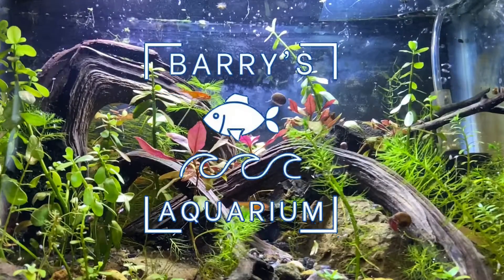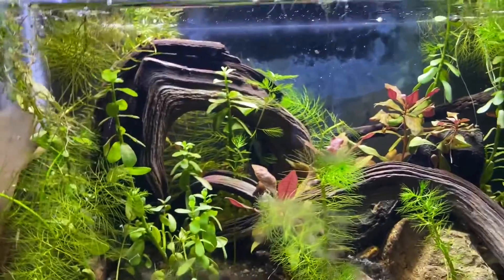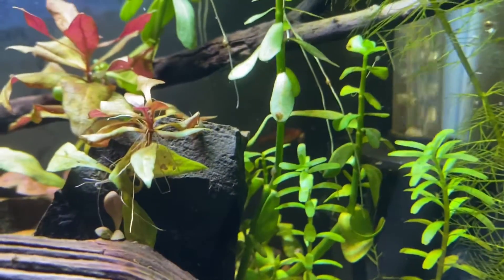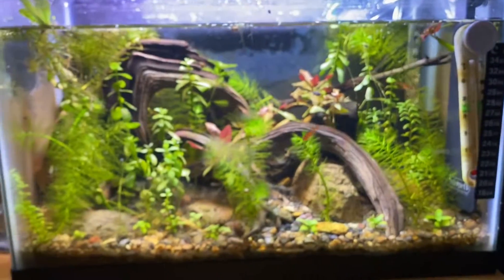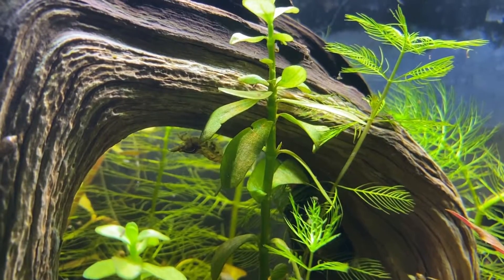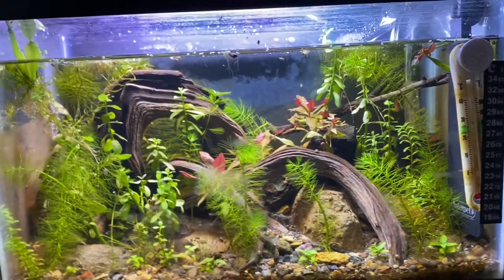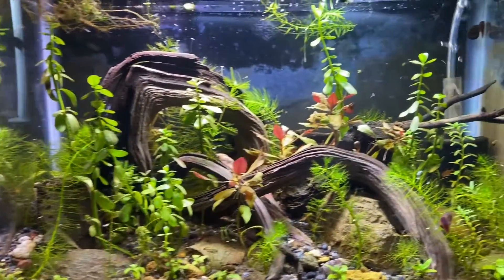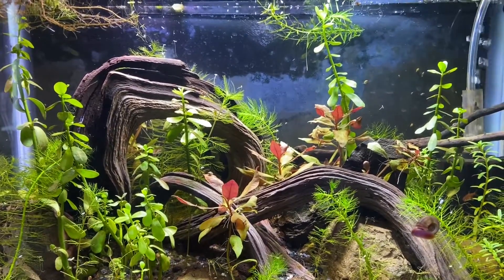5 gallon aquarium update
An update video on my five and a half gallon fish tank. A lot has changed since the last video that I made of the tank. I have added some ember tetras and some neocaridina shrimp to the tank. The shrimp are starting to breed witch is super awesome.